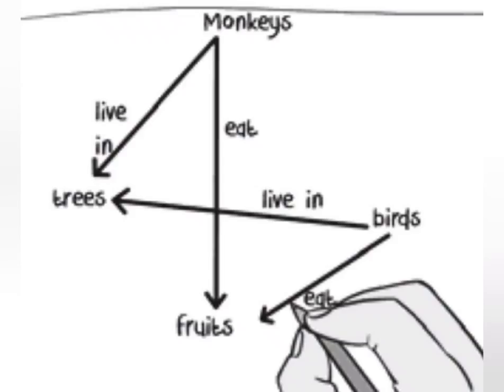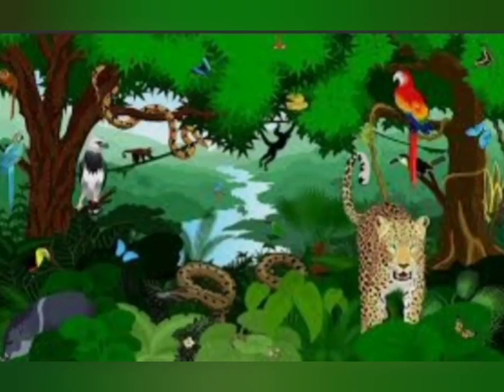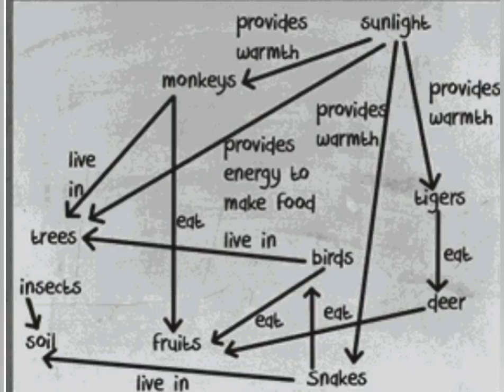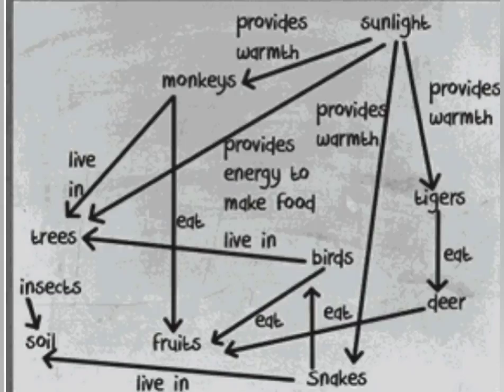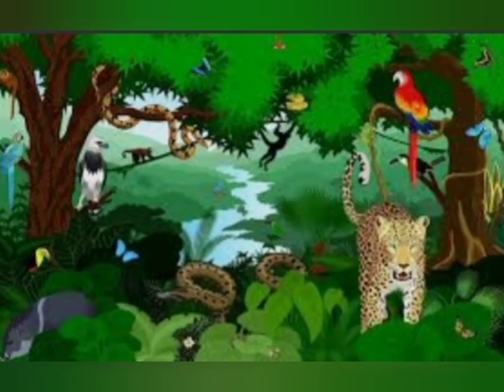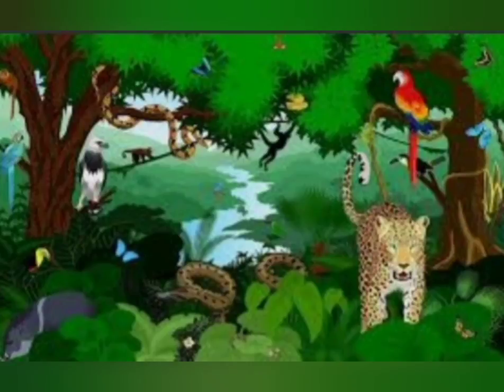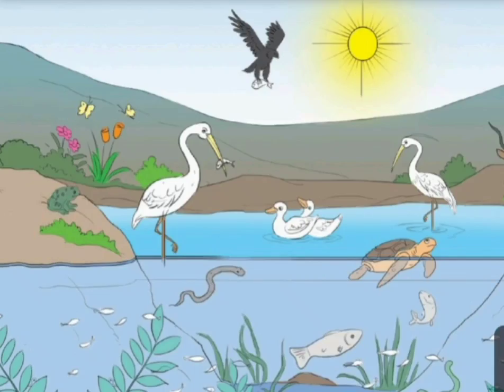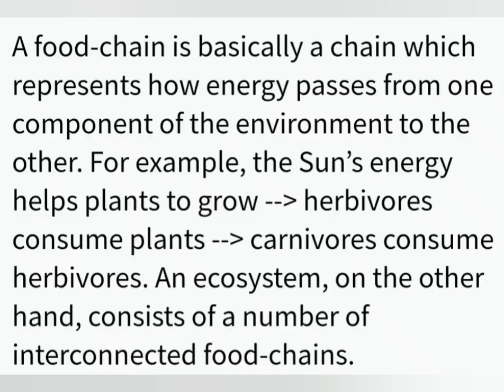Social Science Grade 7 Block 21 What is Environment ? LP 2 Ecosystem 👍